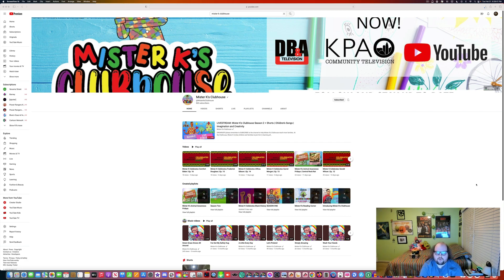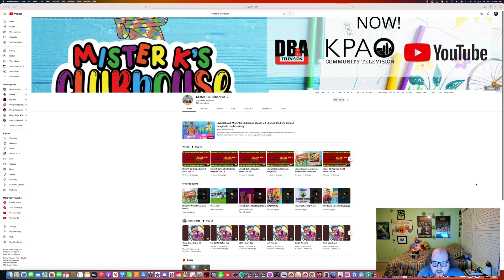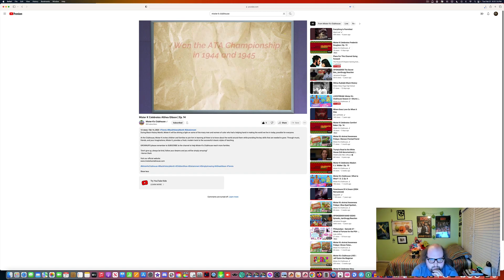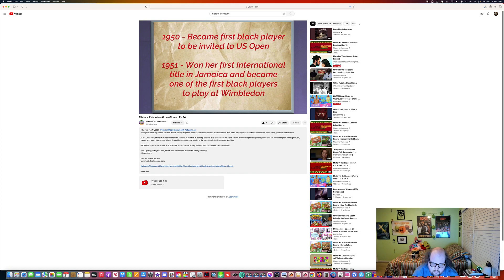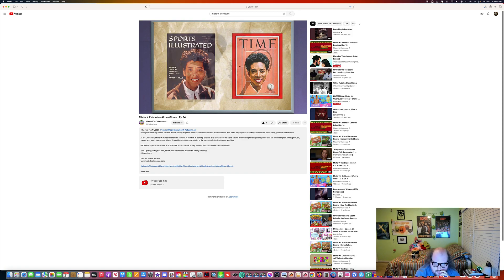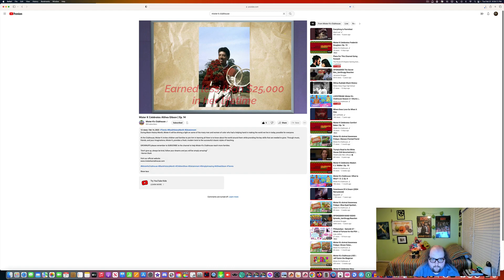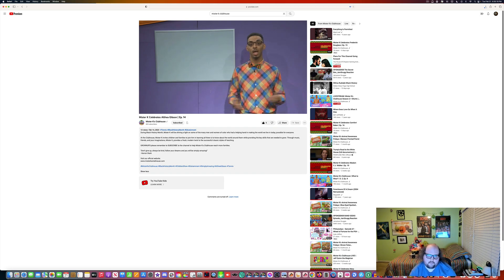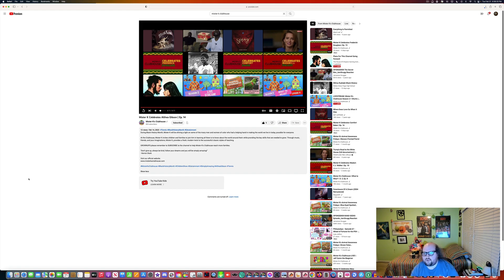LJPCBM Reacts - Episode 1,203 - Mister K Celebrates Black History - Episode 14 - Althea Gibson